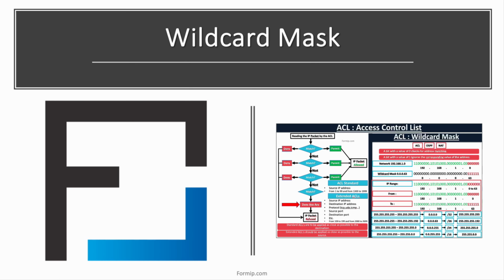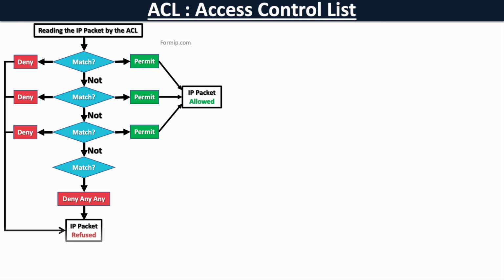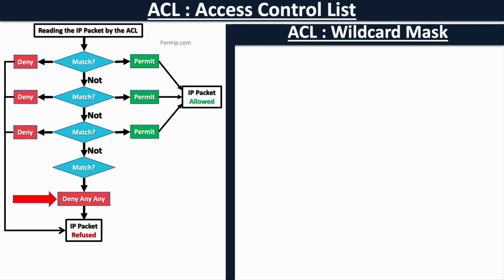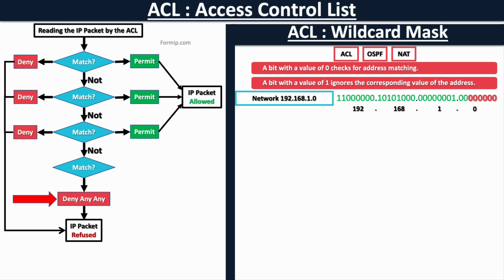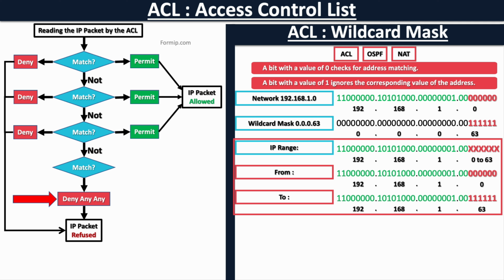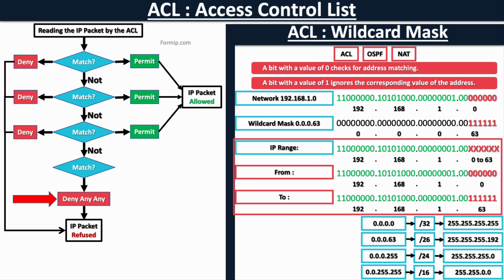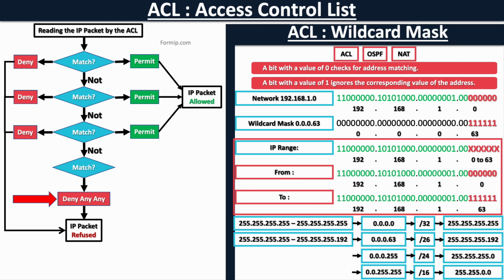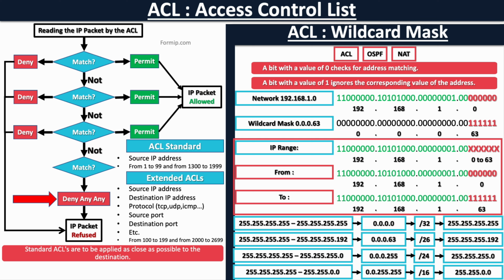Wildcard Masks Explained: The Secret to ACL & OSPF Success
Wildcard masks trip up almost every CCNA student — because they look exactly like
subnet masks but work in the opposite direction. One wrong bit and your ACL lets
through everything, or blocks everything. This video fixes that for good, with a
dead-simple conversion trick you'll use every time you touch a Cisco router.

📌 In this video:
We break down wildcard mask logic from the ground up — how zero bits force a match
and one bits ignore the corresponding address bit — using a real binary example
with the 0.0.0.63 wildcard mask on a /26 network. You'll learn the fastest way to
convert any subnet mask to a wildcard mask using a simple subtraction from
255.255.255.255, with worked examples covering /32, /26, /24, /16, and more. We
also cover how ACLs process packets sequentially and how the implicit deny any
works as the final hidden rule. The video closes with a clear comparison of
standard ACL (source only, numbered 1–99 and 1300–1999, applied near destination)
versus extended ACL (source, destination, protocol, port, numbered 100–199 and
2000–2699, applied near source) — exactly the distinctions tested on the CCNA
200-301 exam.

⏱️ Chapters:
0:00 — One Misconfigured Mask Can Break Your Whole Network
0:38 — What Is an ACL? How It Processes Traffic
1:03 — What Is a Wildcard Mask and Why Is It Used?
2:13 — Binary Logic: How Zero and One Bits Work
2:41 — Wildcard Mask Example: 0.0.0.63 on a /26 Network
3:12 — Fast Conversion Trick: 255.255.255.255 Minus Subnet Mask
4:12 — Worked Examples: /32, /26, /24, /16
4:39 — Standard ACL vs Extended ACL: Key Differences
5:20 — Where to Apply Each ACL Type